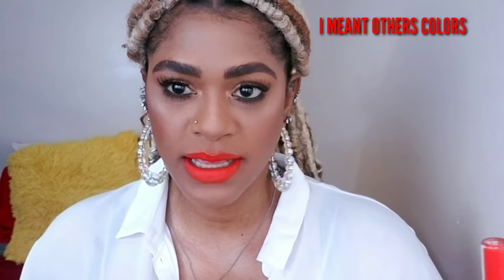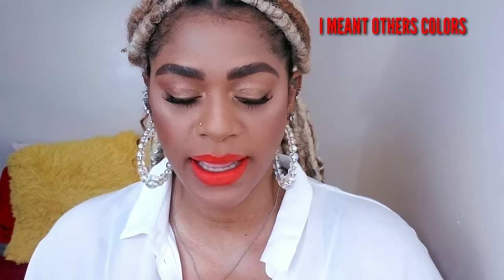FAVORITE LIP PRODUCTS FOR SUMMER (2019)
Hey loves, today i bring to you some of my favorite lip products i like wearing in the summer in terms of formulas and colour. NJOY!

Thanks for watch and your support. I love you.

Youtube changed their requirements and now 1000 subscribers is necessary to monetize your content. I love what i am doing here and would love to continue and eventually bring better content, better quality content and upgrade to higher quality equipment. So help me grow here and hit my thousand plussss subscriptions. THANK YOU SO MUCH.

Let's change the world one face at a time.

PRODUCTS METIONED
coloupop neat freak gloss
fenty beauty gloss bomb fenty glow
mac lip glass girl about town
loreal colour riche shine lipstick 906
mac powder kiss lipstick werk werk werk
loreal signature lips i represent
colourpop ultra blotted lips just a crush
loreal pro matte gloss aphrodite kiss
rimmel stay satin lip scrunchie
colourpop ultra satin lip rever